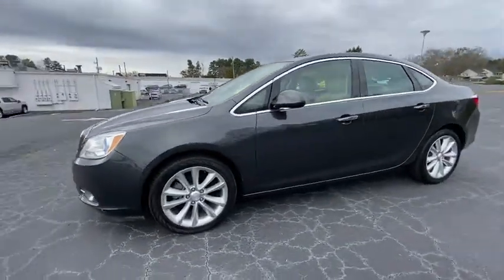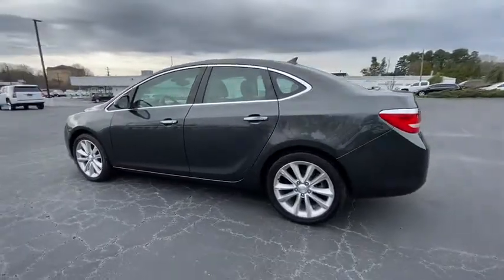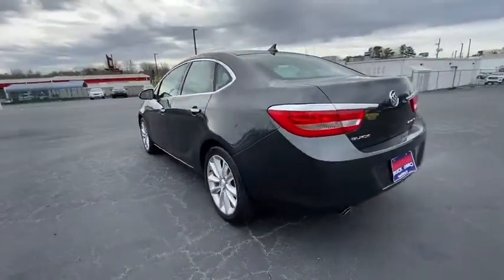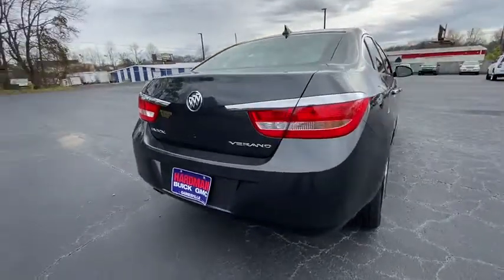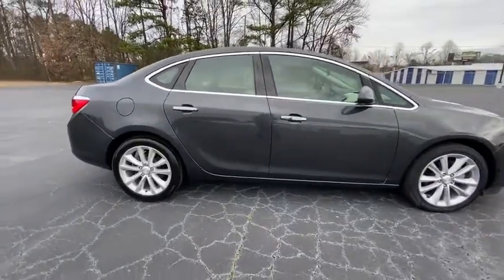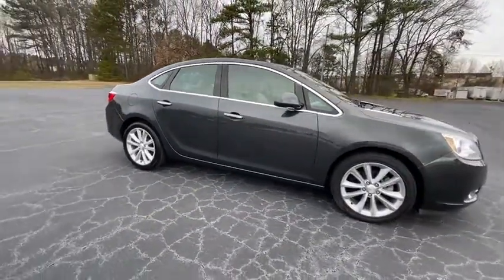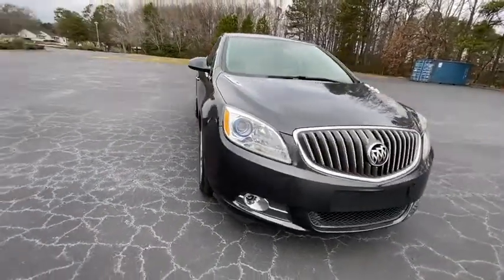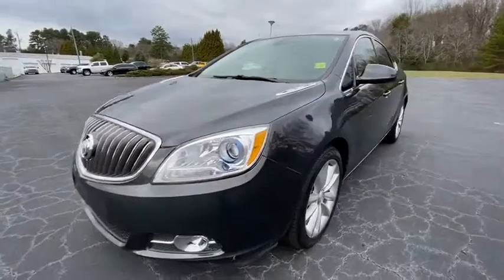2014 Buick Verano Gainesville, Buford, Cumming, Dawsonville, Flowery Branch, GA 9132A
Smoky Gray Metallic Used 2014 Buick Verano available in Gainesville, Georgia at Jim Hardman Buick GMC. Servicing the  Buford, Cumming, Dawsonville, Flowery Branch, GA area.

Due to our amazing pricing, please call before coming down to ensure the vehicle is still available! **BLUETOOTH**, **BACK UP CAMERA**, **CLEAN CARFAX**, **ONSTAR**, 4D Sedan, ECOTEC 2.4L I4 SIDI DOHC VVT, 6-Speed Automatic Electronic with Overdrive, FWD, Smoky Gray Metallic, Cashmere Cloth, Air Conditioning, Exterior Parking Camera Rear, Front Bucket Seats, Outside temperature display, Radio: AM/FM/SiriusXM Stereo w/MP3 CD Player, SiriusXM Satellite Radio. Clean CARFAX. CARFAX One-Owner. Odometer is 60307 miles below market average! 21/32 City/Highway MPGAwards:* 2014 KBB.com 10 Most Comfortable Cars Under $30,000 * 2014 KBB.com 5-Year Cost to Own Awards * 2014 KBB.com Brand Image AwardsGeorgia's oldest Buick GMC dealer for over 35 years!